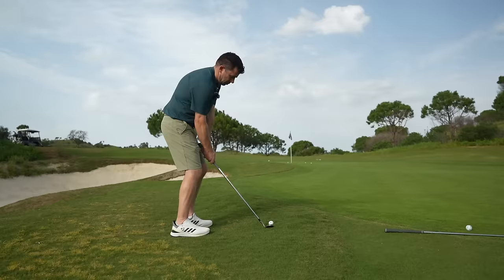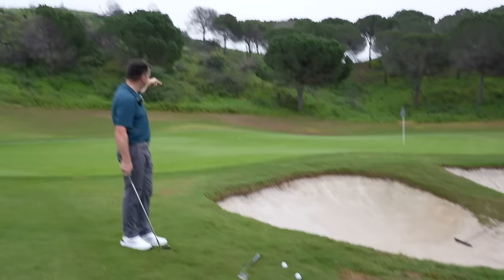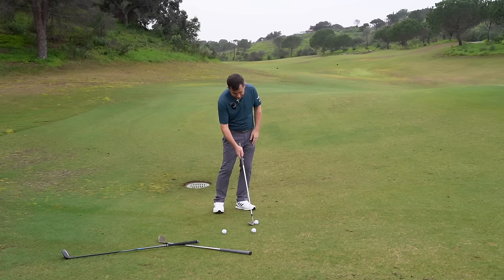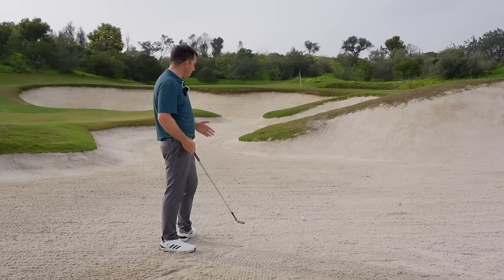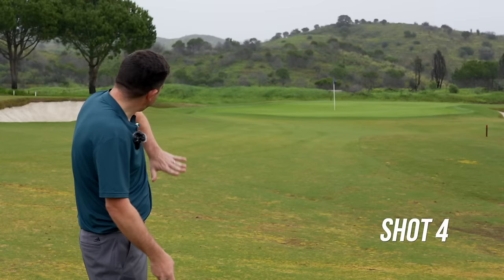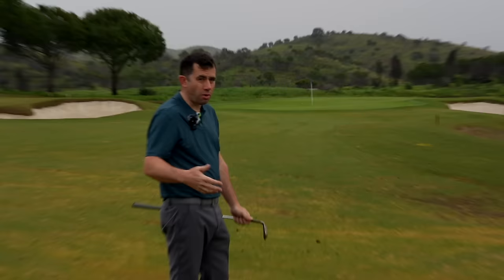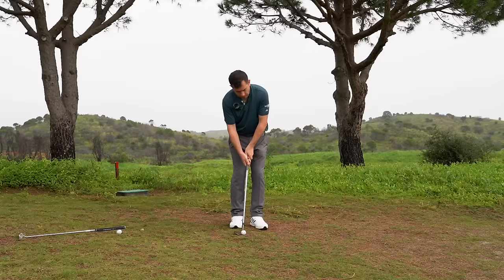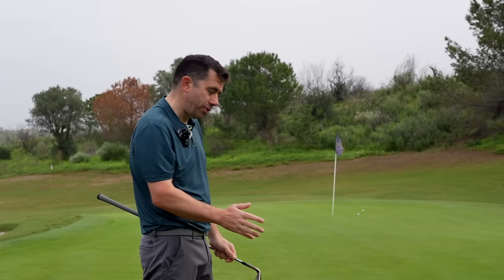Short Game shot selection options around the green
In order to be the complete short game player, we need to combine great technique with an elite level golfing IQ. It's not good having great technique but not understand how to adapt to different lies and selecting the right shot for the situation at hand.

In this video, I take you though 10 different shots around the greens, showing you the scratch handicap shot and the mid to high handicap option, so you can choose the option that best suits your game.

0:00 - 0:38 Introduction
0:39 - 3:43 Shot 1
3:44 - 5:35 Shot 2
5:36 - 8:04 Shot 3
8:05 - 10:04 Shot 4
10:05 - 12:24 Shot 5
12:25 - 14:04 Shot 6
14:05 - 15:24 Shot 7
15:25 - 16:54 Shot 8
16:55 - 18:04 Shot 9
18:15 - 19:34 Shot 10
19:35 - 20:07 Outro